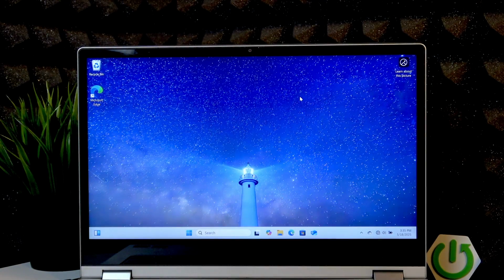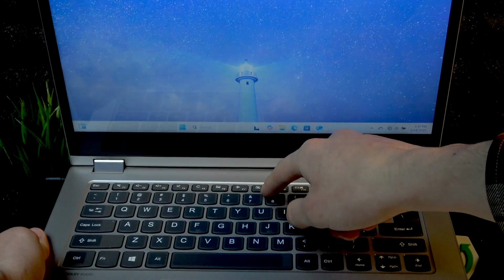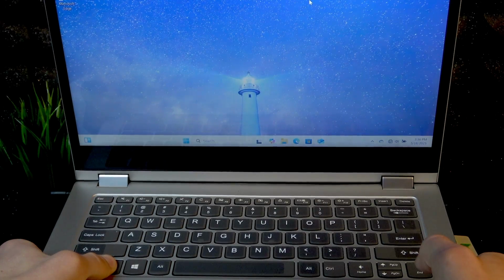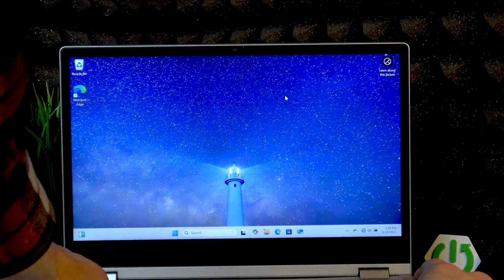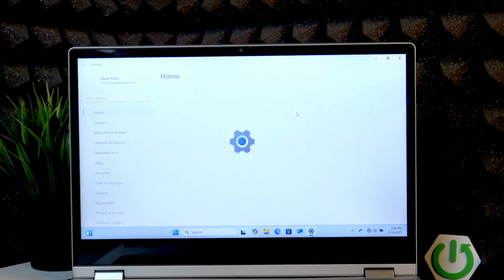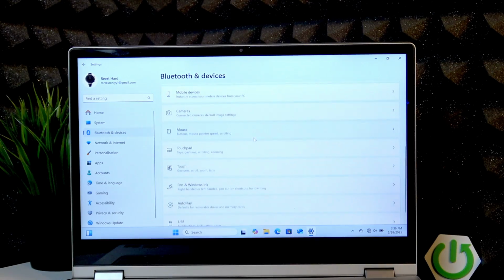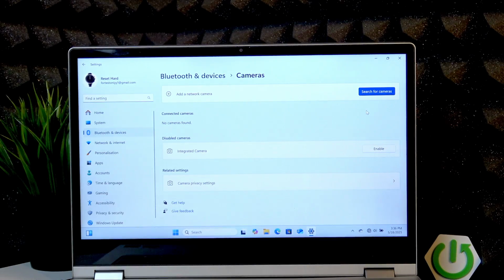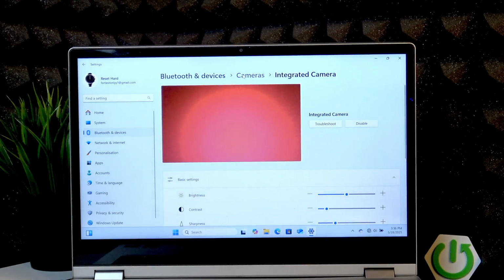LENOVO Ideapad C340 – How to Enable or Disable Webcam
If you want to quickly turn your webcam on or off on the LENOVO Ideapad C340, this video will show you two easy ways to toggle the integrated camera. Learn how to use the function key shortcut (Fn + F8) to enable or disable your webcam instantly, and discover how to fully disable the camera through Windows settings for extra privacy. Whether you need to block your camera for security or turn it back on for video calls, these simple steps will help you manage your LENOVO Ideapad C340 webcam with confidence. Follow along to keep your camera under control and protect your privacy on your Lenovo laptop.

How to enable or disable the webcam on LENOVO Ideapad C340?
How to turn off the integrated camera on LENOVO Ideapad C340 using settings?
Where is the webcam shortcut key on LENOVO Ideapad C340?

0:00 Introduction
0:08 Using function key shortcut (Fn + F8)
0:23 Disabling webcam through Windows settings
0:52 Navigating to camera settings
1:13 Disabling and enabling the integrated camera
1:26 Conclusion